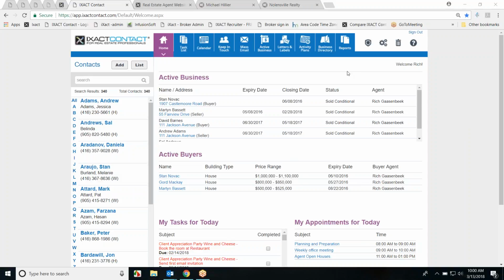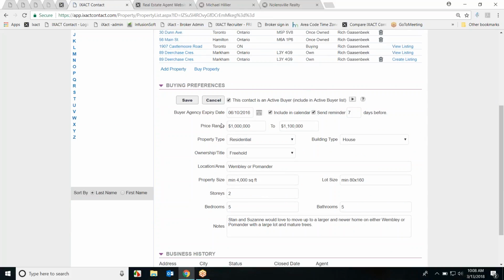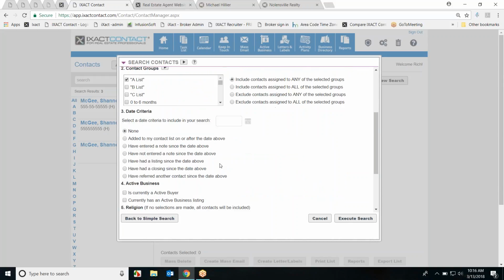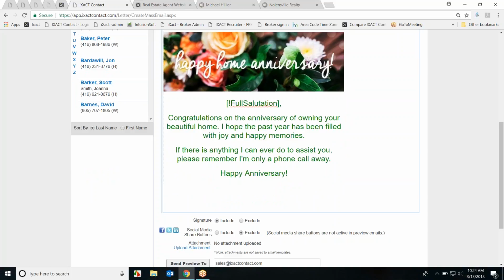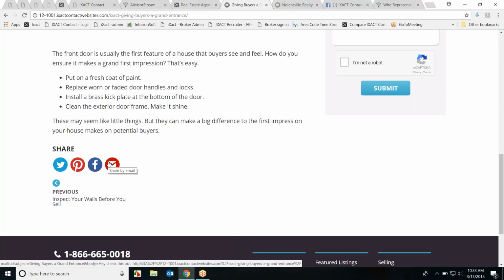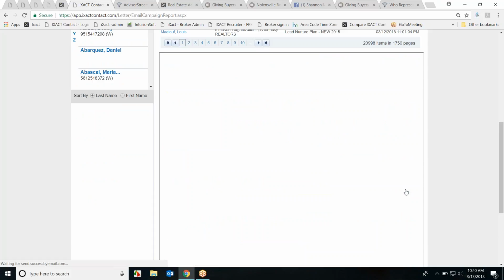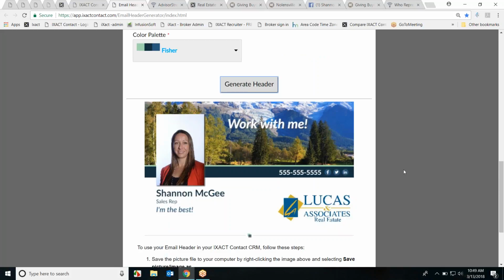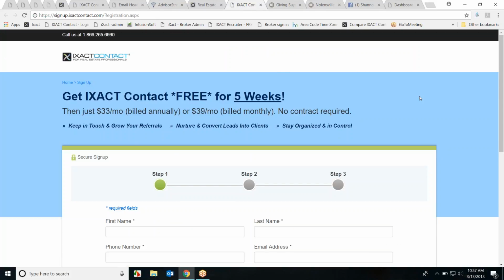2018 03 13 09 59 Lucas + Associates IXACT Contact Training